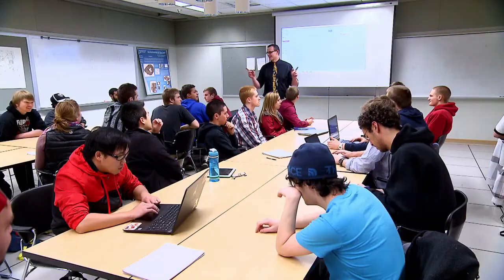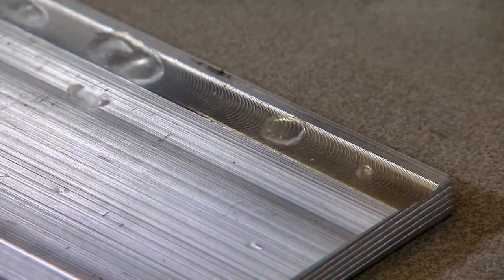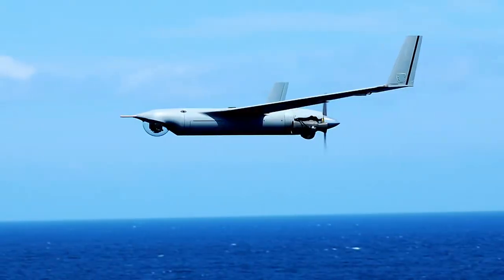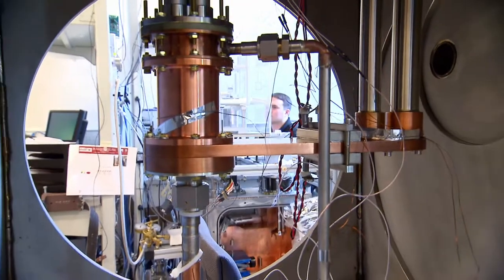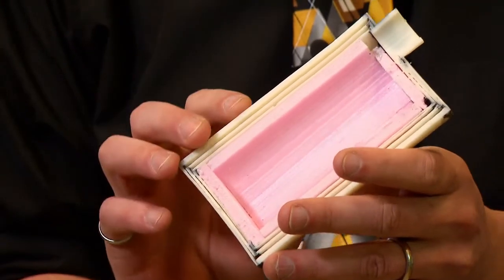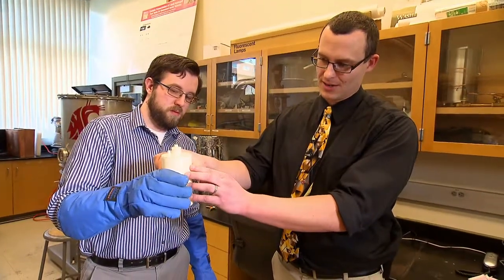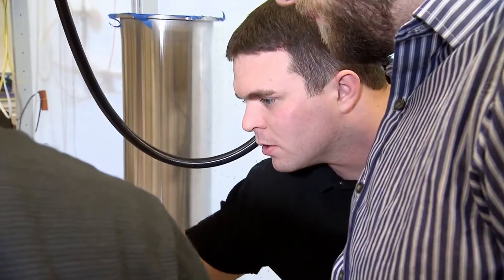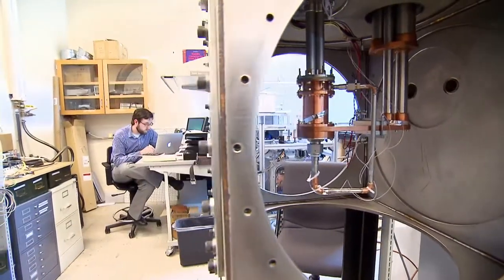Development of a Cryogenic Fuel Tank for UAVs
Jacob Leachman, JCATI funding awardee from Washington State University, discusses his cryogenic fuel talk project for Insitu's ScanEagle UAS.